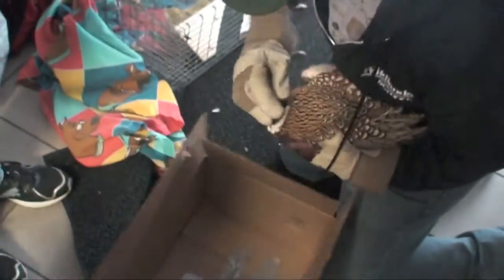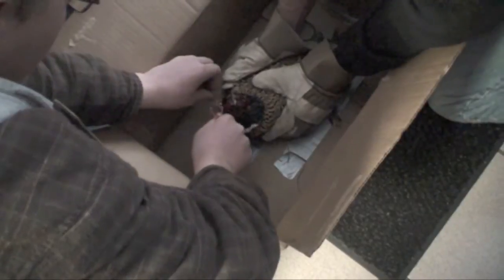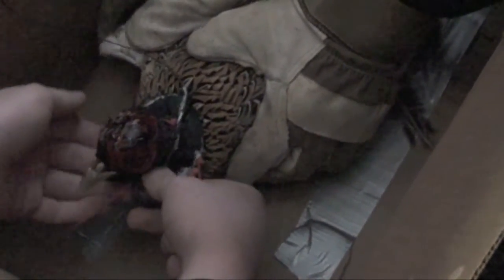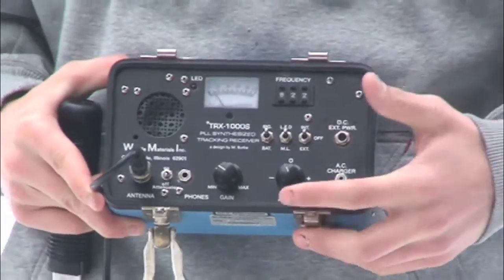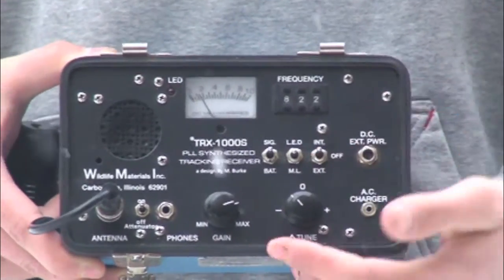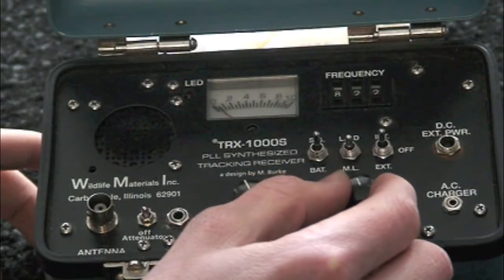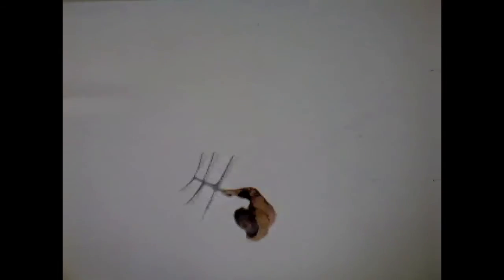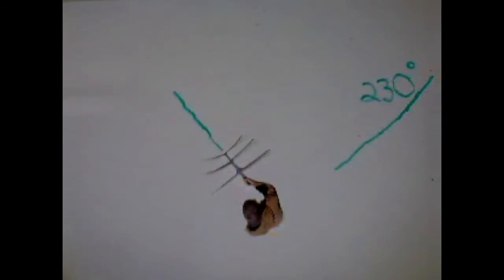Finding the Directional Cone in a Radio Telemetry Study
Locating the direction of a study animal using the cone method in radio telemetry.